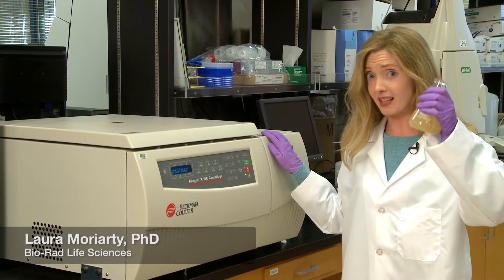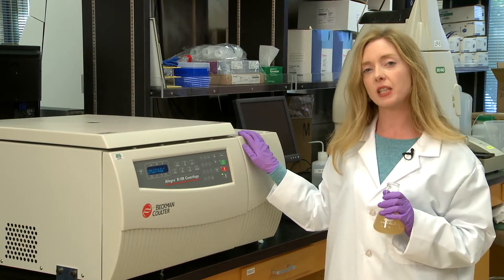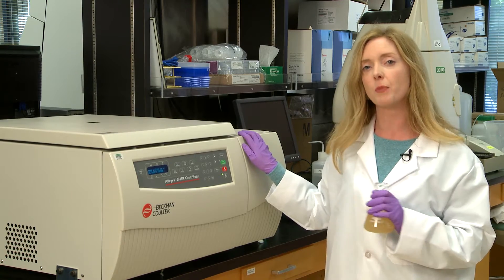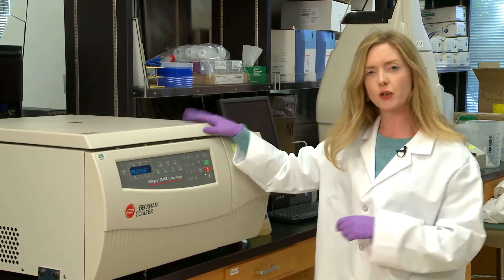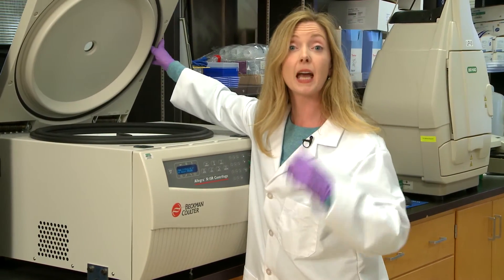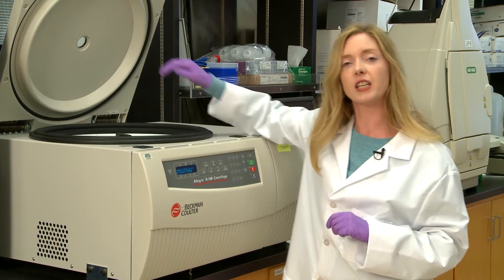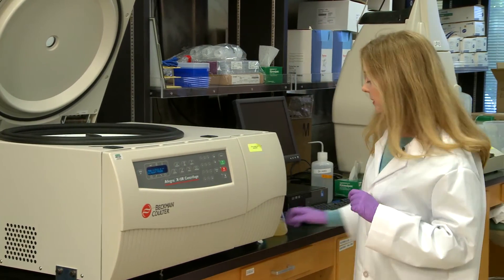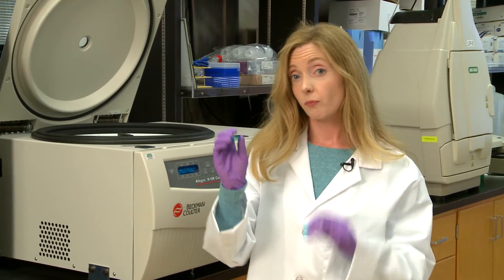Tips for Sample Preparation with Your NGC™ Chromatography System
In this video, you will learn useful tips to prepare your sample for chromatographic separation, including what centrifugation protocols to use, which filters to use, and which filter membrane types to use.

Bio-Rad's NGC Chromatography System is designed to rapidly automate the purification of biomolecules.
The flexible, modular, and economical design makes NGC Systems the instruments of choice for method development and scale-up.
NGC Systems are available in six preplumbed, factory-tested configurations with two different flow rates. Each preconfigured system can be further customized and upgraded by adding valves, detectors, or pumps to meet specific application needs. Any system can be configured for operation at either high or low flow rate by simply changing the pump head on the system pump module. With the NGC System, a single hardware platform can be modified as needed to suit changing applications and scales.